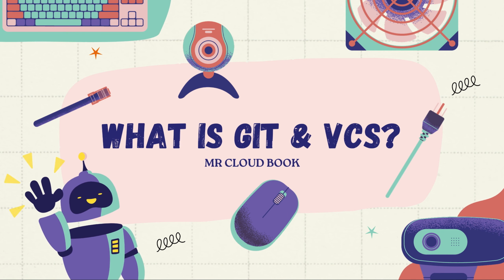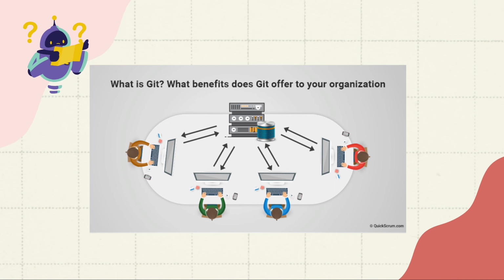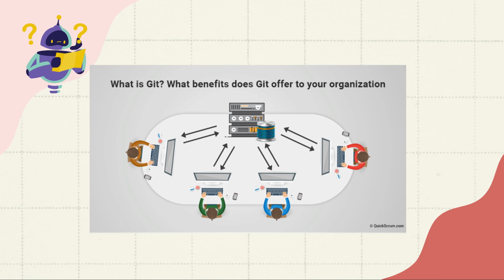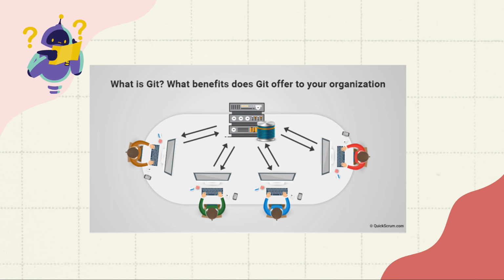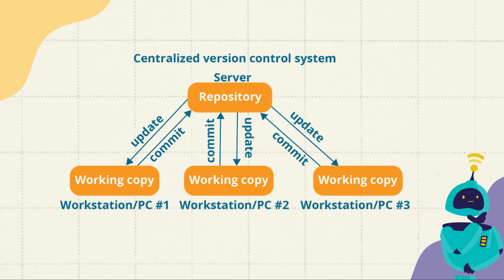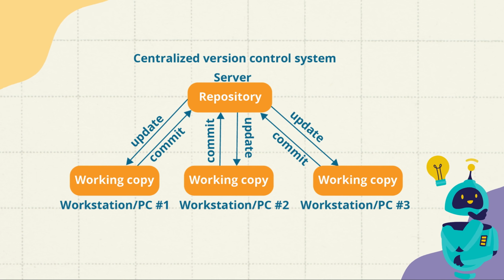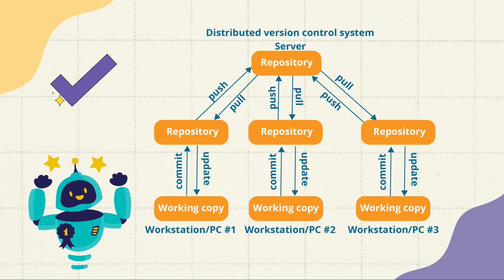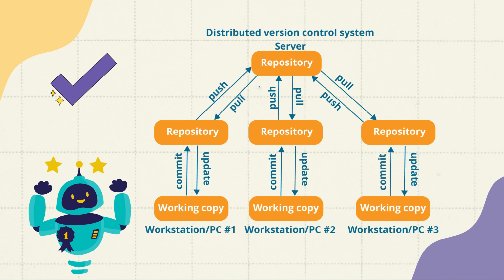Day 07 what is GIT (VCS) | CVCS (vs) DVCS